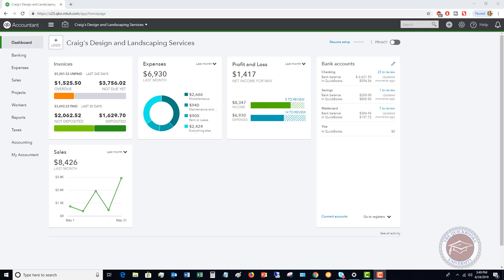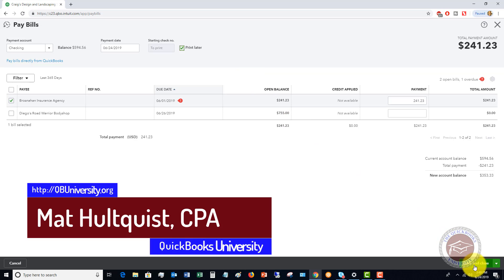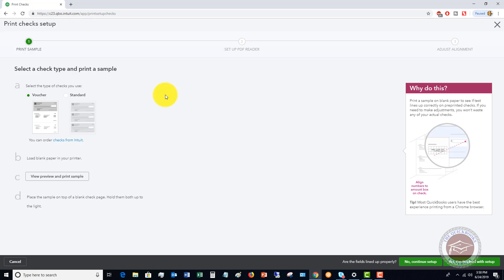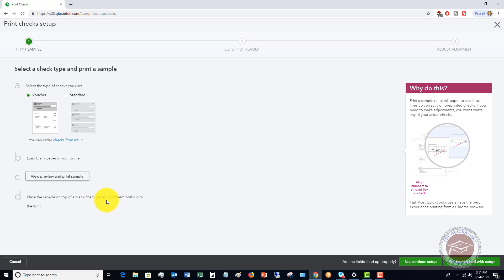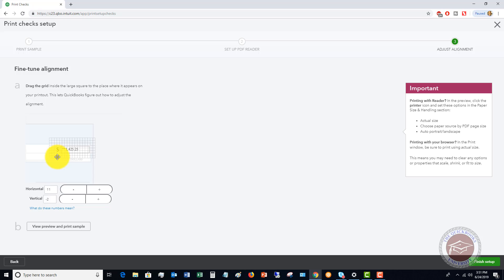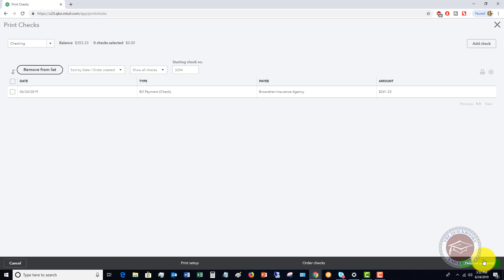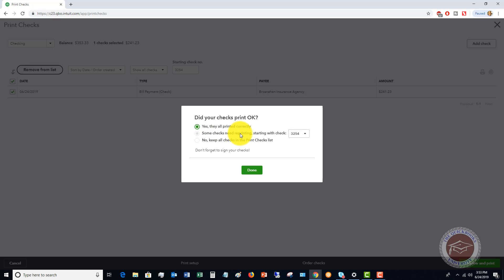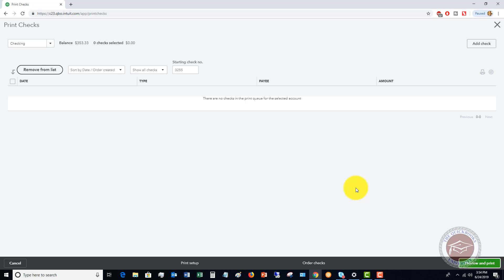How to Print Checks in Quickbooks Online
- In this video tutorial I walk through how to print checks in Quickbooks Online.

Many Quickbooks Online users print their checks directly from Quickbooks.  In fact, doing this will save you a ton of time once it's set-up.  In this video, I show you not only how to print your checks from Quickbooks Online, but also how to align your pre-printed checks so that they print correctly.

At The Quickbooks University, I am committed to helping your business succeed by showing how to use Quickbooks properly.